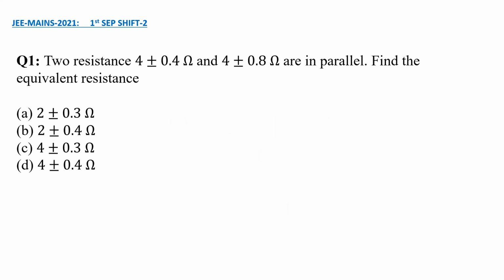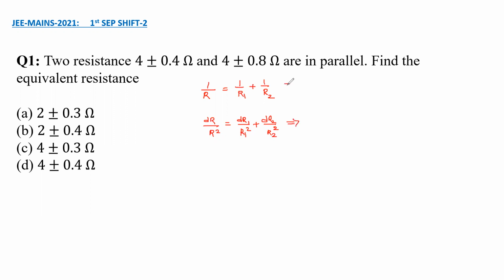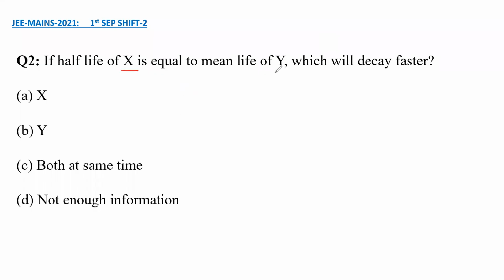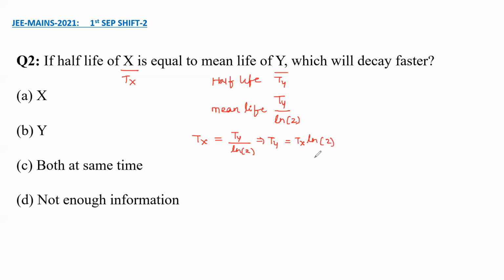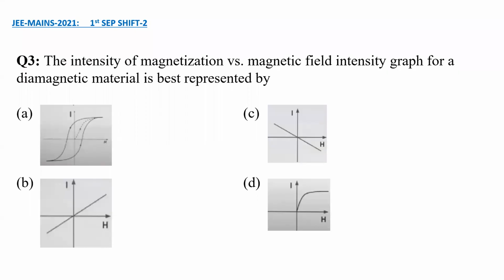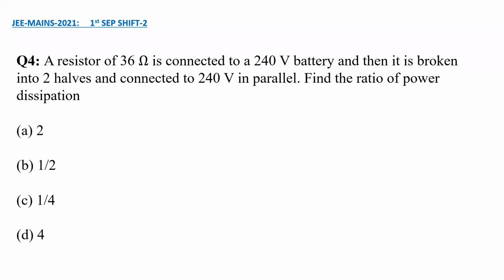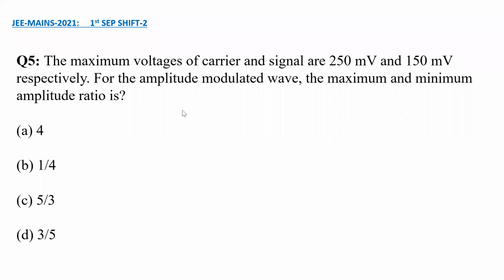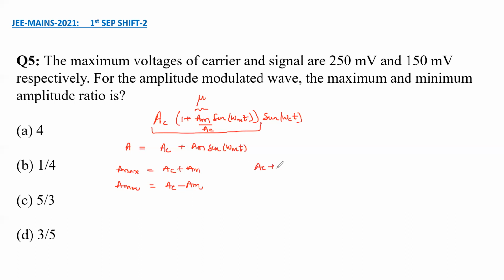JEE MAINS 2021 SEPTEMBER -1 SHIFT-2 PHYSICS SOLUTIONS PROBLEMS PART-1 (PROBLEMS 1 TO 5)